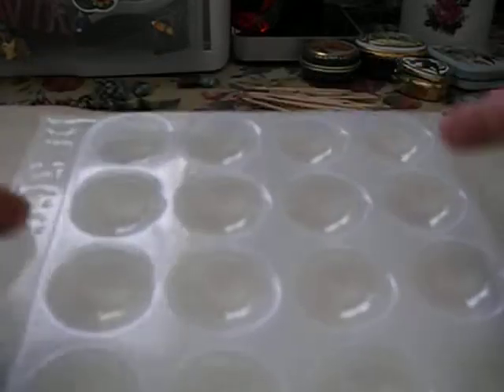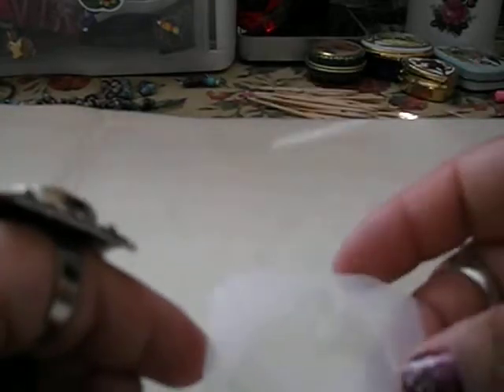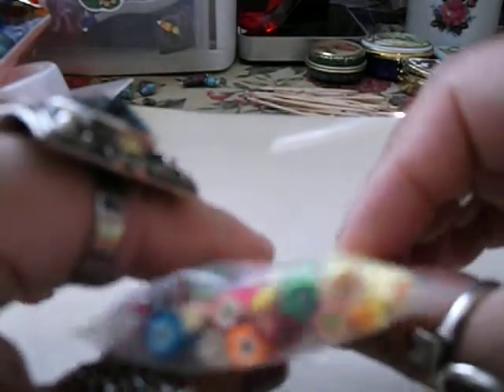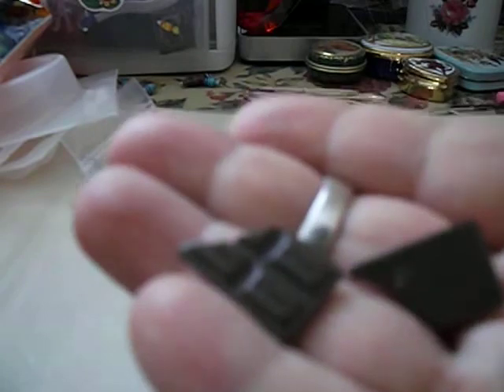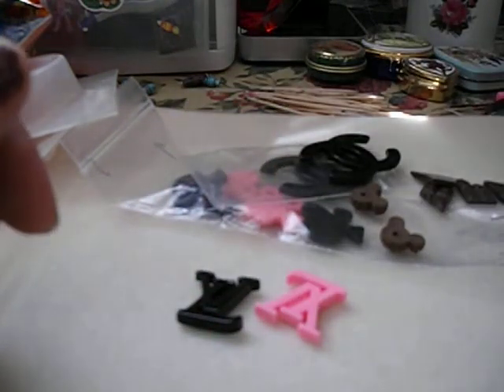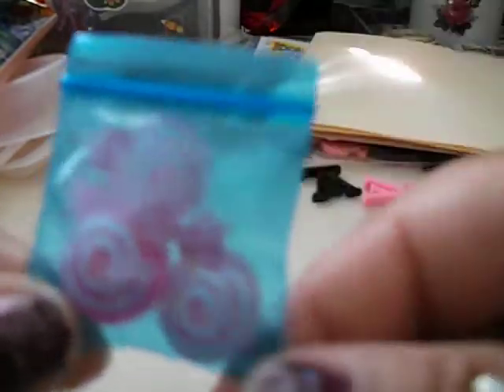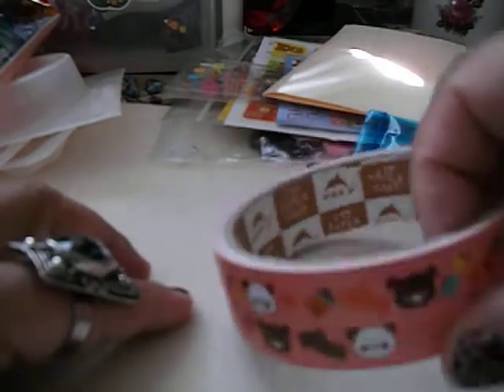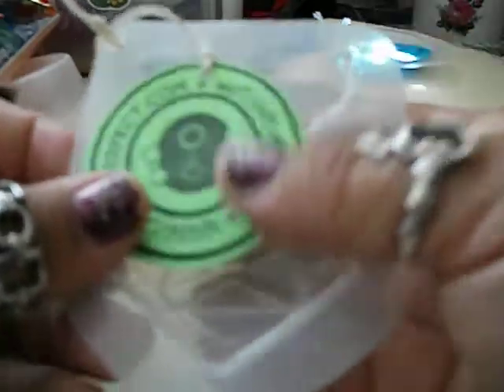my craft haul 001bead and resin haul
Stuff I ordered from Houz of Ink, Cats Perrfect, Joannes, and Walmart...molds,stickers and beads:)